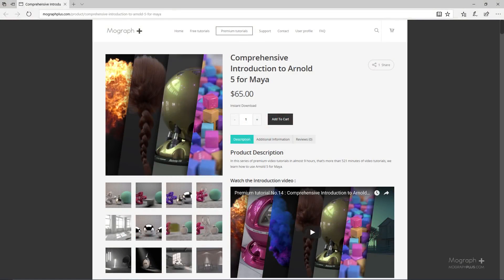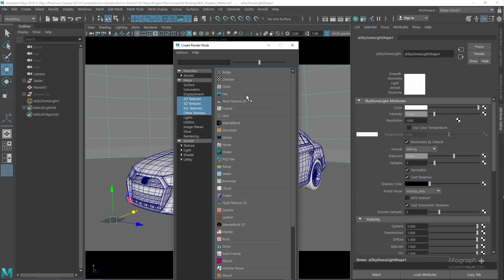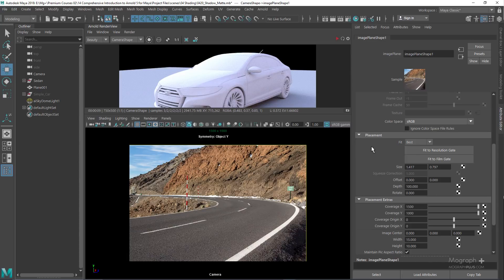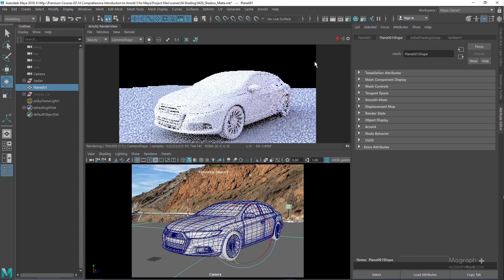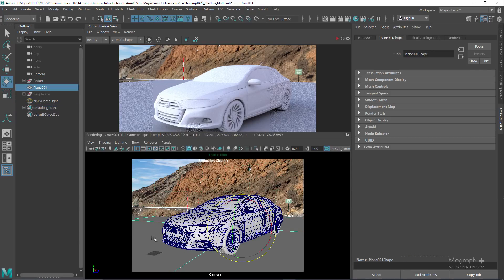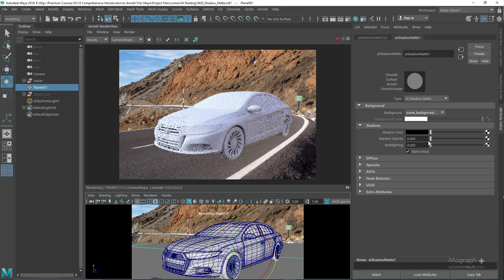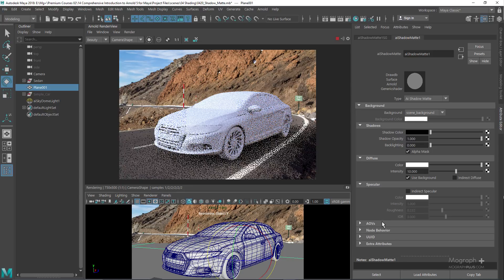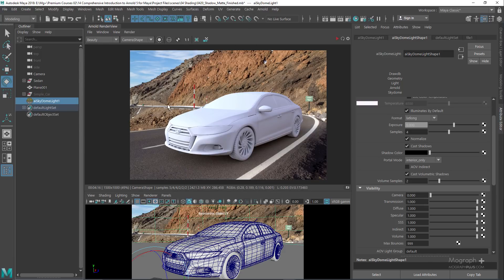Tutorial No.91 : Integrating 3d Models into Photographic Backplates in Arnold and Maya